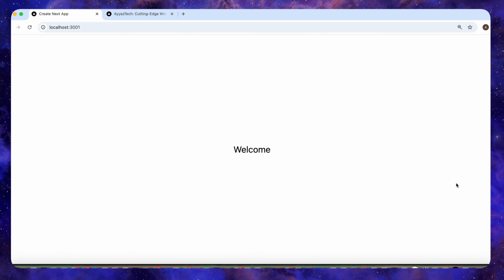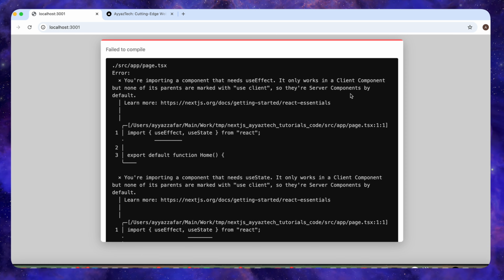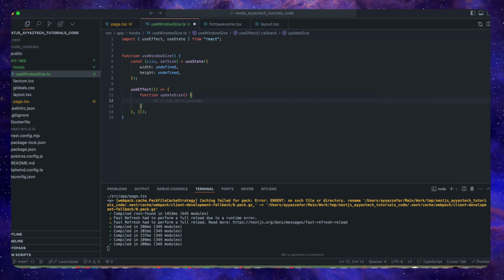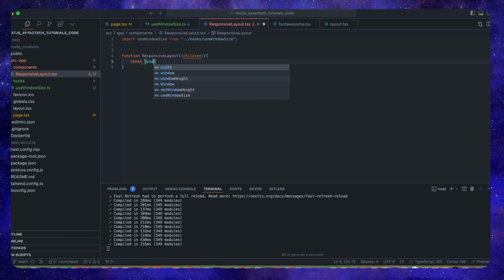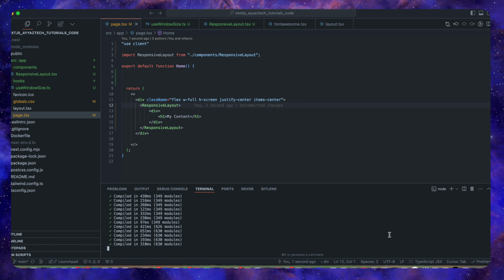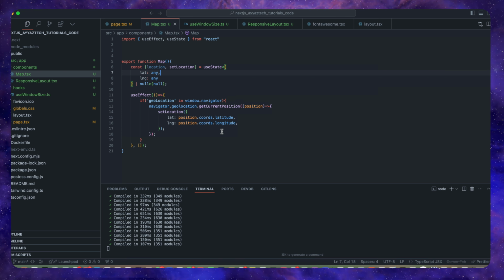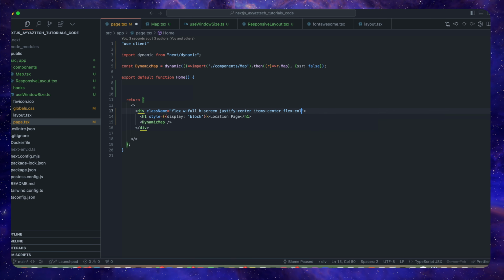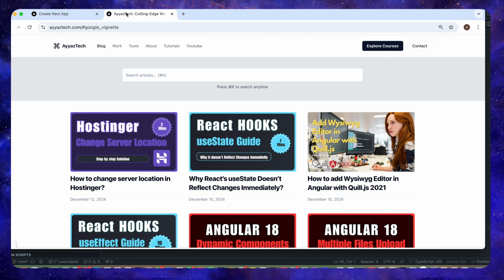Next js window is not defined - 3 Production Ready Solutions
In this video, I delve into a common issue faced by Next.js developers: the 'window is not defined' error. You'll learn why it occurs and how to effectively solve it using modern solutions like React hooks, custom hooks for responsive design, and dynamic imports. Each solution is explained with practical coding examples to help you understand and implement them in your Next.js projects.

Chapters:
00:00 Introduction
00:23 Understanding the Error
01:23 Using React Hooks with useEffect
03:13 Custom Hook for Responsive Design
09:11 Dynamic Imports Solution
14:22 Conclusion and Best Practices
15:35 Closing Remarks